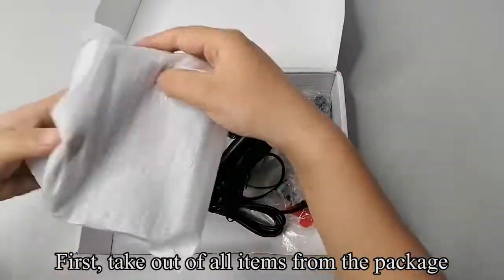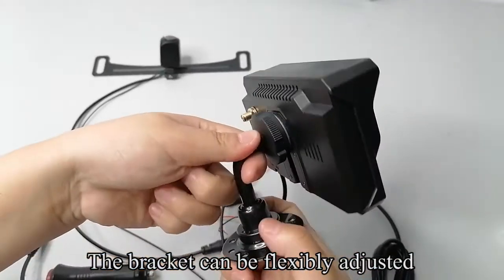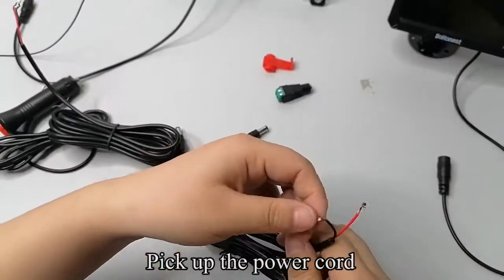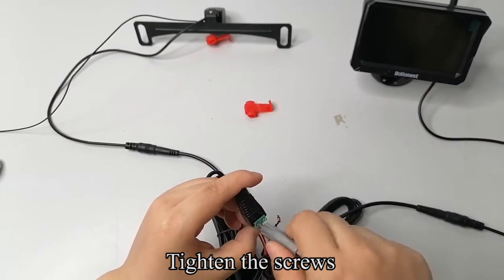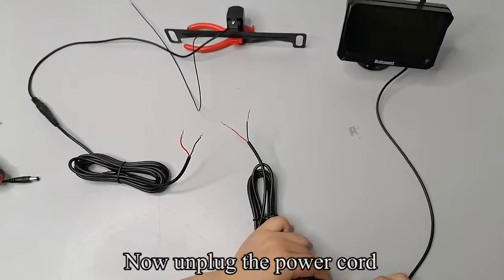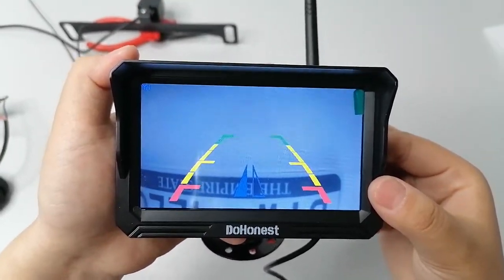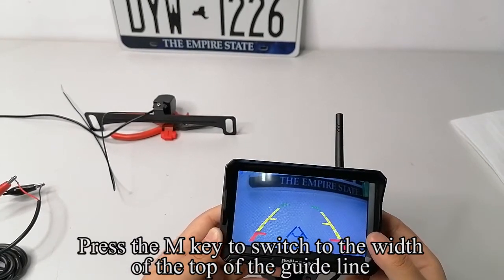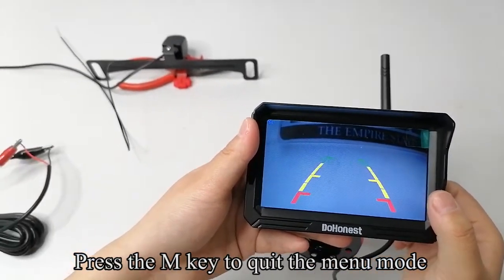DoHonest V11 Truck Wireless Backup Camera System Operation Video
Please buy this product at the
DoHonest V11 Truck Wireless Backup Camera with monitor system for trucks/cars/suvs/vans